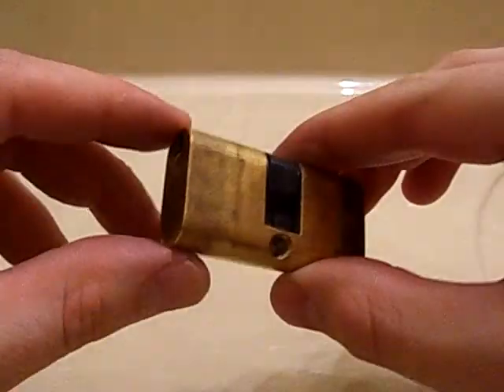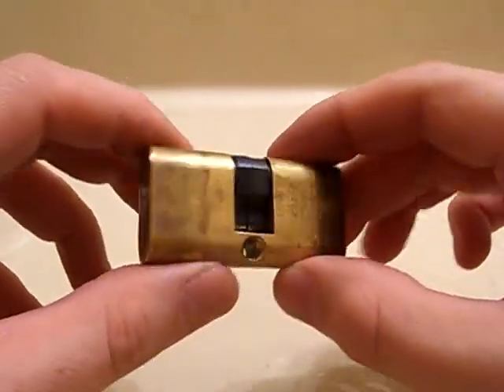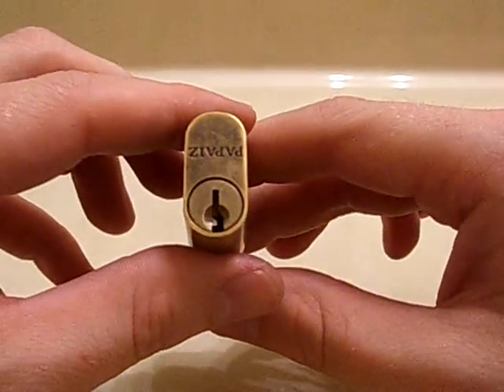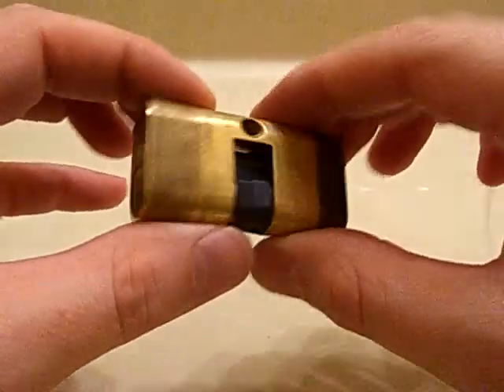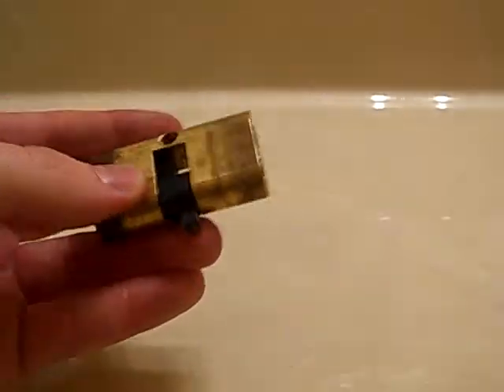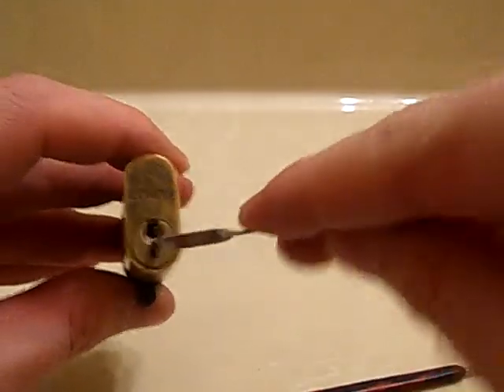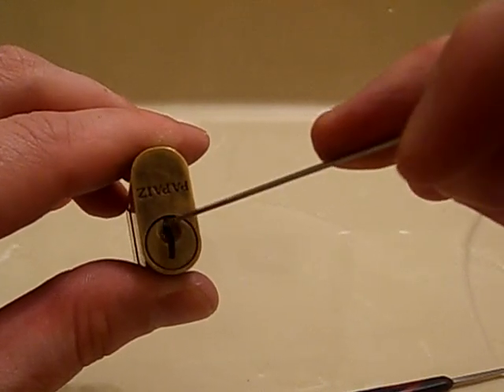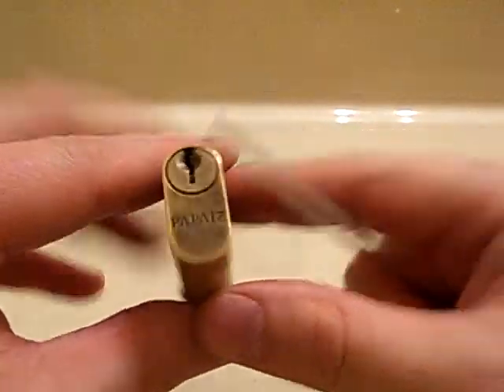Papaiz euro cylinder lock picked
this is a papaiz euro cylinder. it's pronounced puh-paysh and it's made in brazil. i got it from a friend that removed it from thier storm door because it siezed up on one side. it has 5 spool pins and i picked it with a short round hook.